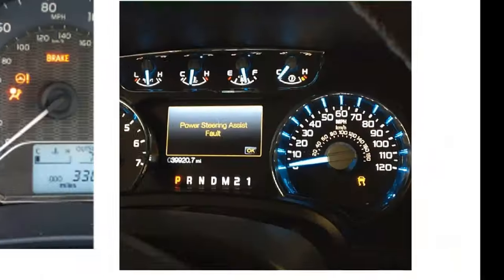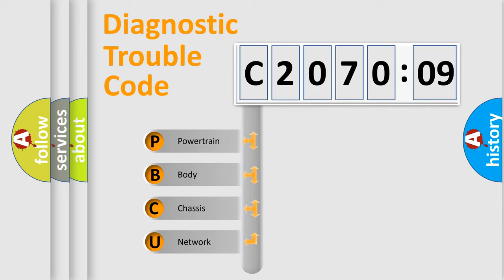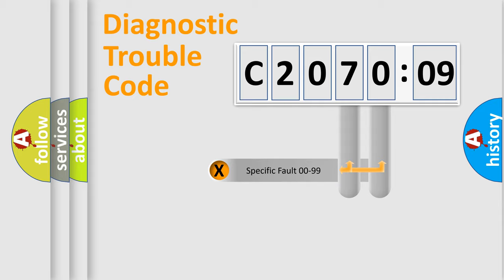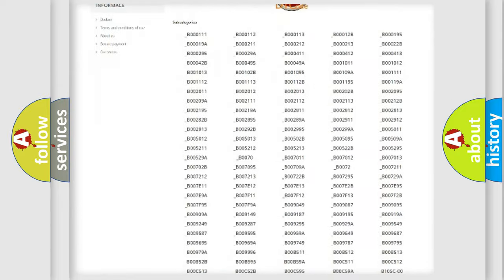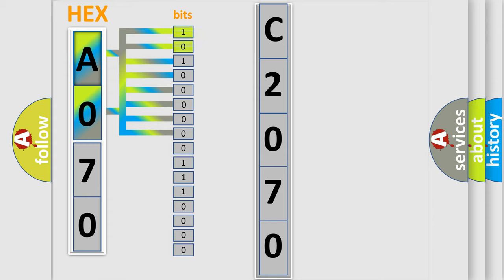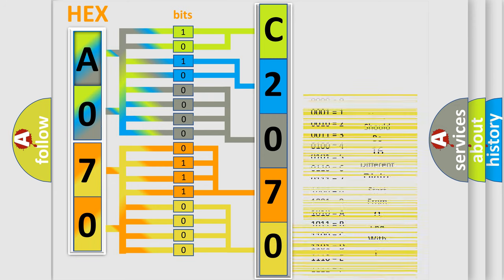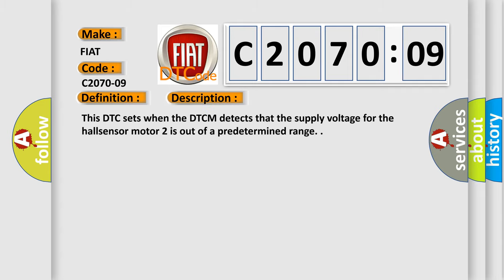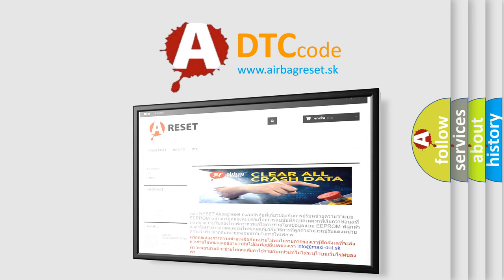DTC Fiat C2070-09 Short Explanation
Contents:
0:21 Basic DTC analysis according to OBD2 protocol standard.
1:48 Insight into programming
2:58 A diagnostically understandable description of the Diagnostic Trouble Code
3:05 Basic error definition

Make:
FIAT
Code:
C2070-09
Definition:
Hall Sensor 2 - Component Failures
Description:
This DTC sets when the DTCM detects that the supply voltage for the hallsensor motor 2 is out of a predetermined range.
Failure Type:
Component Failure